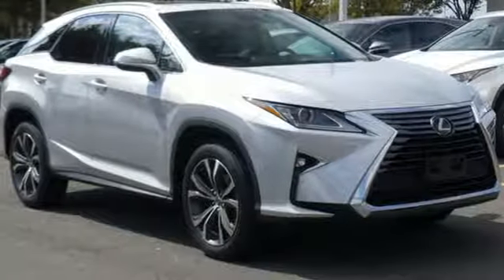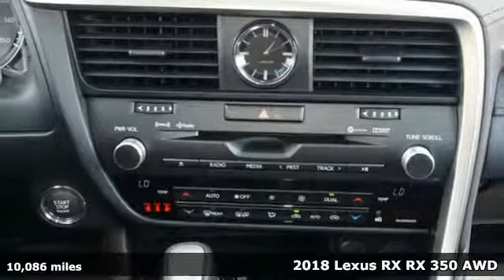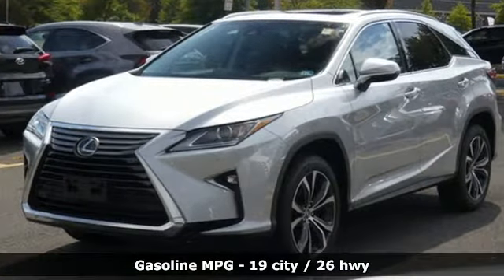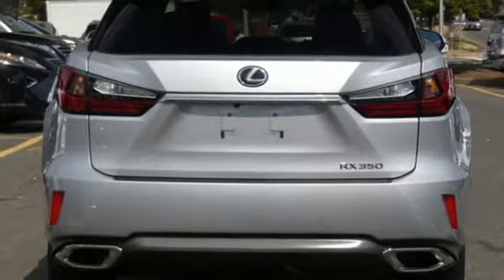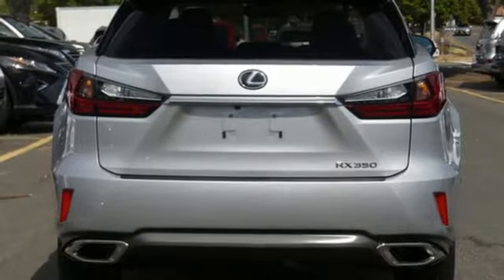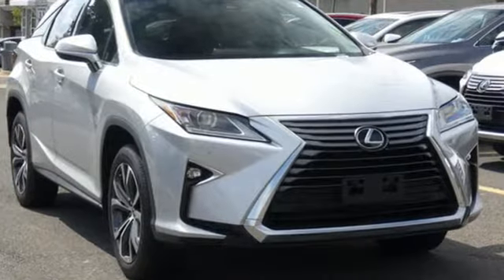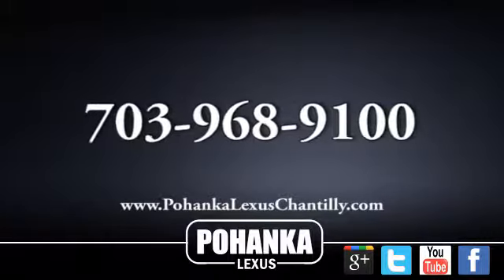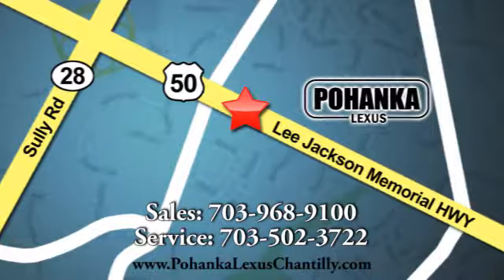Used 2018 Lexus RX Chantilly Dale City VA DC, MD LP190619 - SOLD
Year: 2018
Make: Lexus
Model: RX
Trim: RX 350 AWD
Engine: L Cyl.
Color: SILVER
Interior: NOBLE
Mileage: 10086
Stock #: LP190619
VIN: JTJBZMCA3J2038027

Address:
13909 Lee Jackson Memorial Hwy